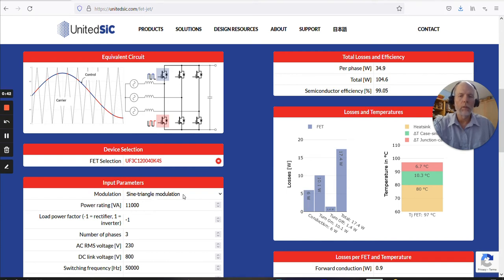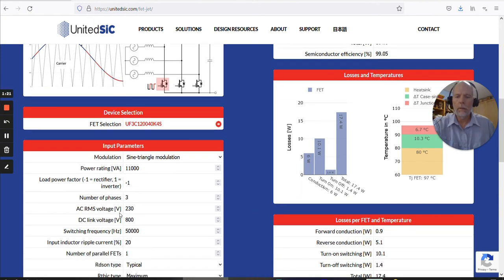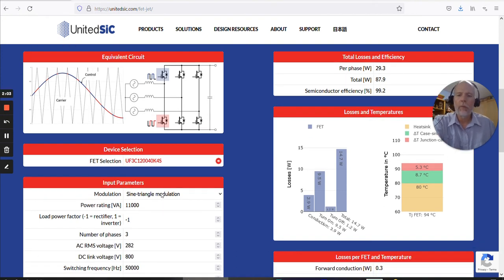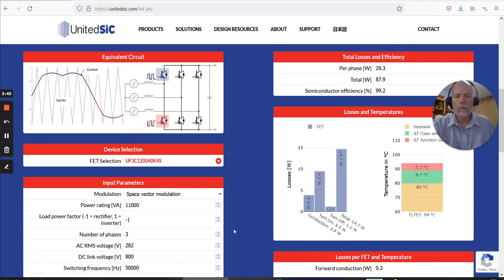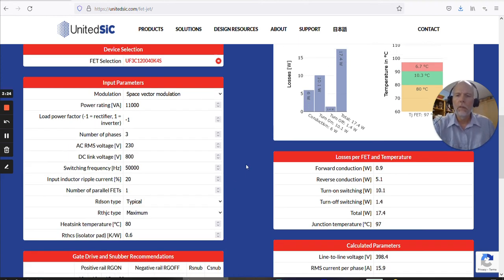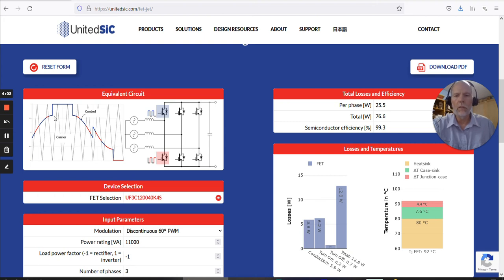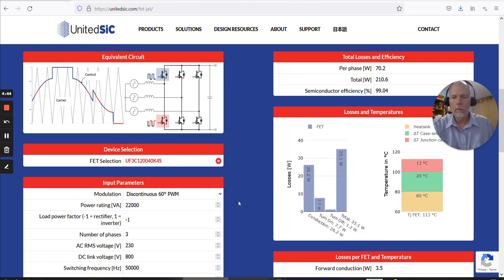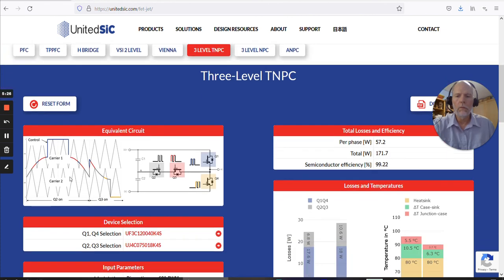FET-Jet Calculator v2.0 Two-Level Voltage Source Inverter Options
Jonathan Dodge, Principal Applications Engineer at UnitedSiC, as he explains the Two-level Voltage Source Inverter topology options and enhanced features in FET-Jet Calculator v2.0 including modulation selection, warning messages for out-of-limit input parameters, and easy comparison across topologies.